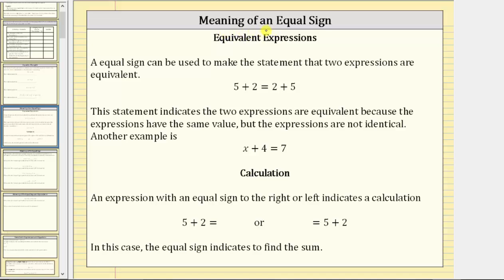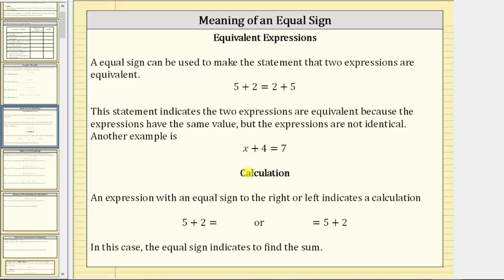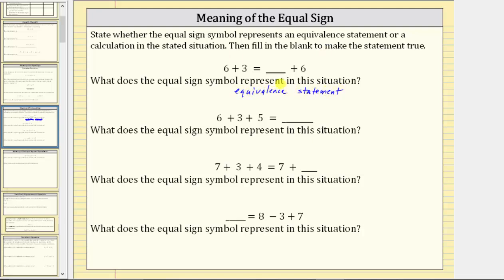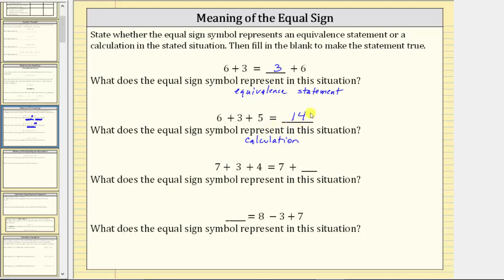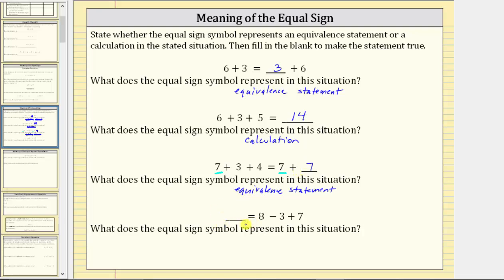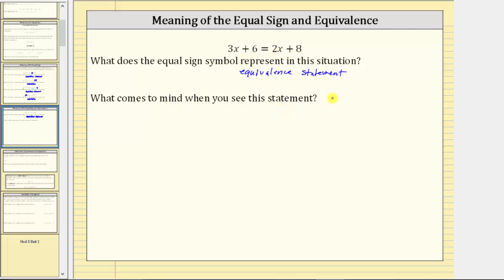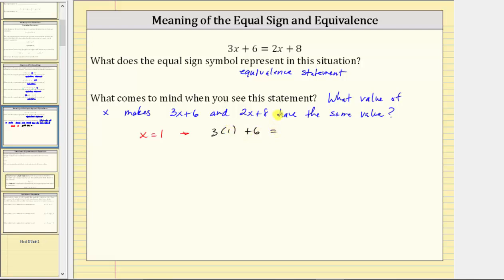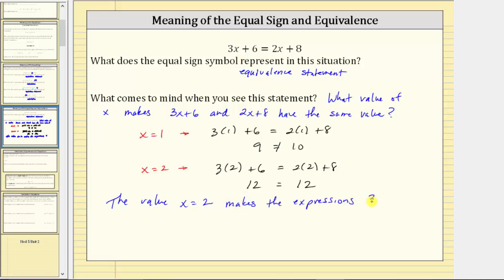The Meaning of An Equal Sign: Equivalence or Calculation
This video explains how an equal sign can mean equivalence or to perform a calculation.